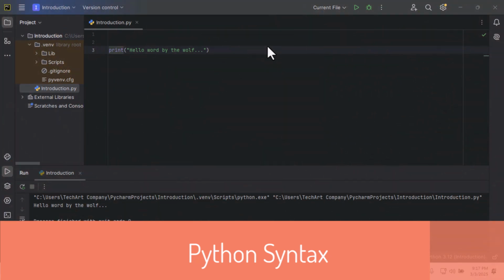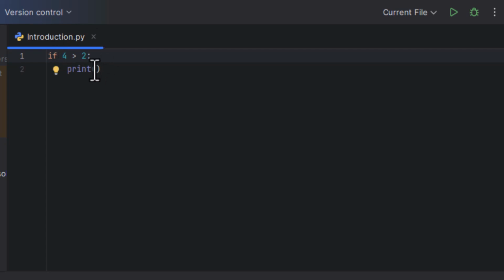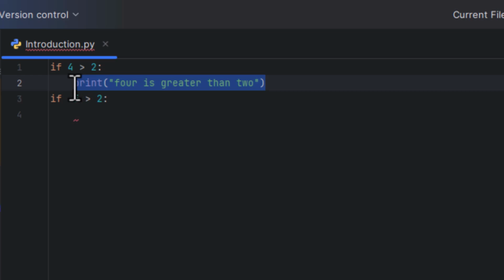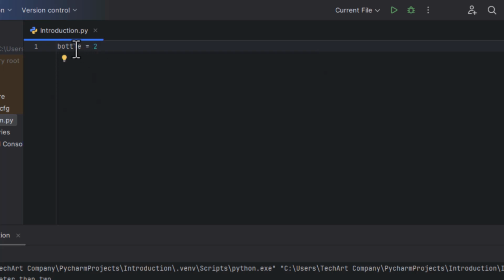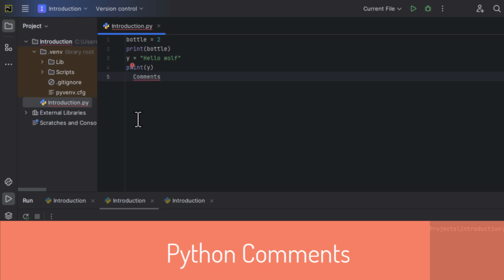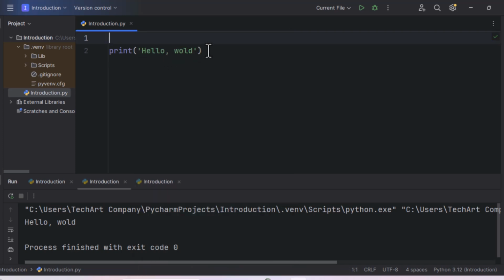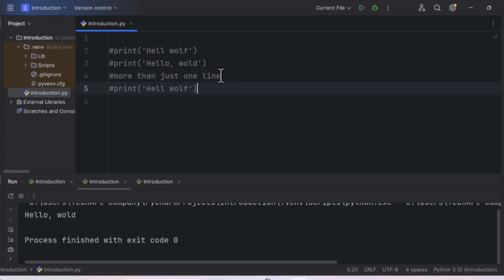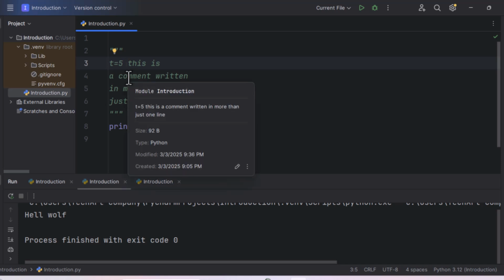Python Programming language- Syntax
In this class we are learning the basic python syntax that's comments, line, scope, variable declaration  and indentation.